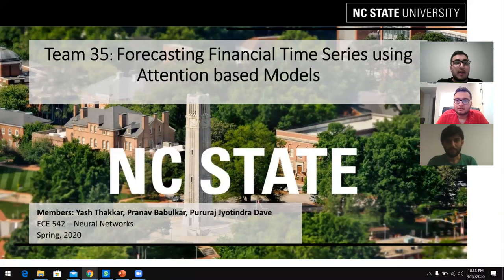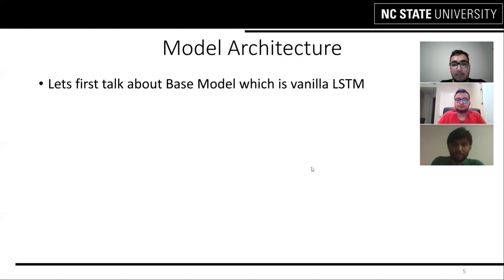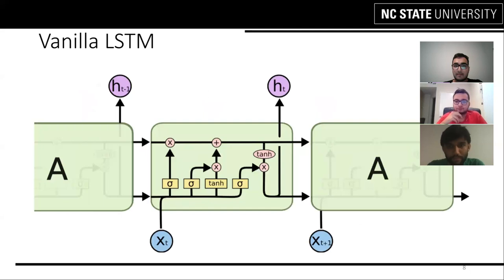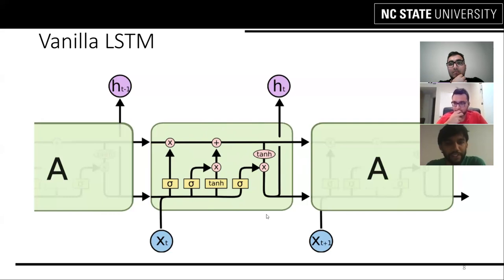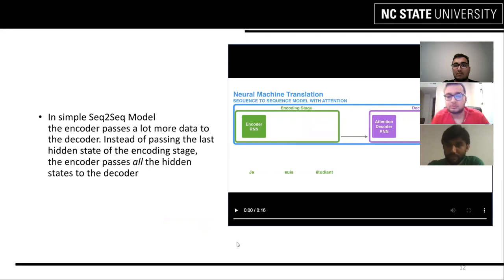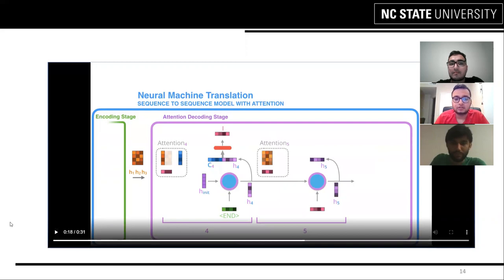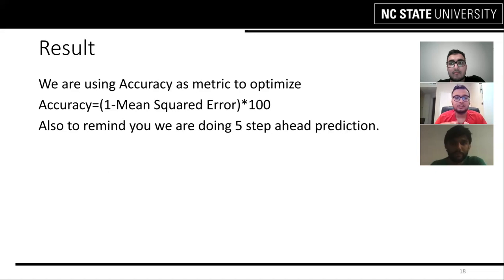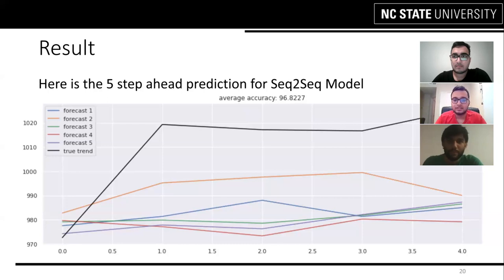Forecasting Financial Time Series using Attention based Models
As financial time series are stochastic in nature there is some evidence that there exists some pattern in them. So we are applying current advances in deep learning to see how they forecast. We are using the Seq2Seq model with an attention mechanism and comparing it with the vanilla LSTM model. We will be doing 5 steps ahead forecasting and comparing models for accuracy.